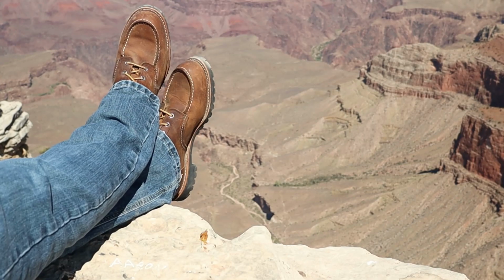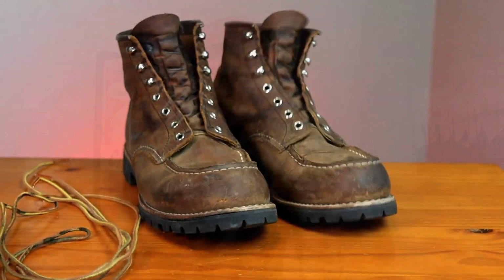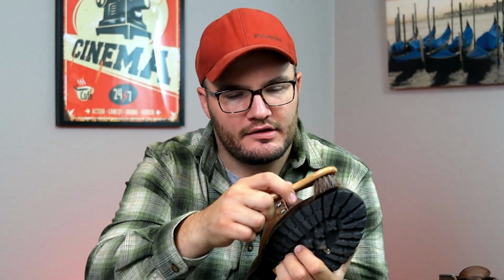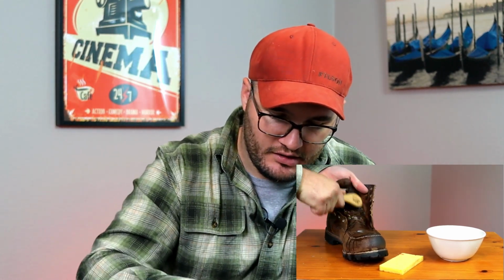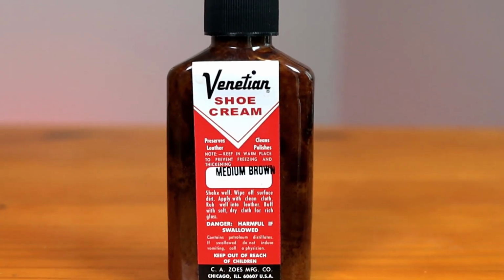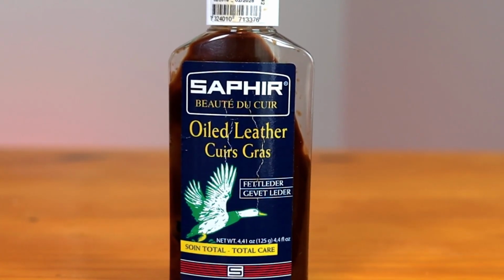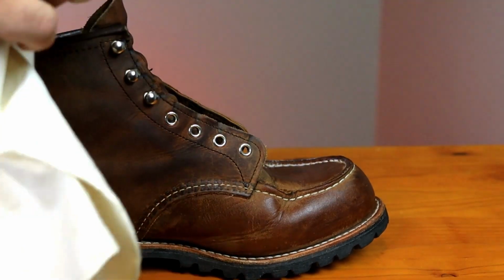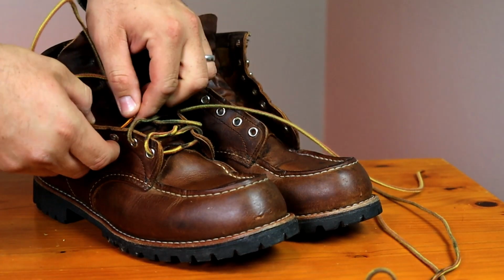Red Wing Copper Rough & Tough Leather | My Care Process!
REDWING ROUGHNECK BOOTS
REDWING LEATHER CREAM

Red Wing Leather Conditioner
Red Wing Mink Oil
Red Wing Leather Protector
Red Wing Heritage Brush

Horsehair Brush
Boot Trees
Dauber Cleaning Brush
Leather Cleaner
Leather Waterproof Spray

                SAVE 15% TODAY: GENTLEMAN15

ABOUT THIS VIDEO:
In this video I discuss my cleaning process for the Copper Rough and Tough Leather by Red Wing Shoe Company. We cover the process and the list of current supplies we use for that leather.  Let us know what your favorite boot is right now.

Blank Slate by VYEN from YouTube Music Library.

TIMECODES:
Intro 00:00
Remove the Laces 01:49
Shake Dirt Off 02:35
Cleaning the Leather 02:58
Conditioning Products: 05:29
Conditioning the Boots: 08:08
Before and After 09:42
Lace Up and Conclusion 10:23